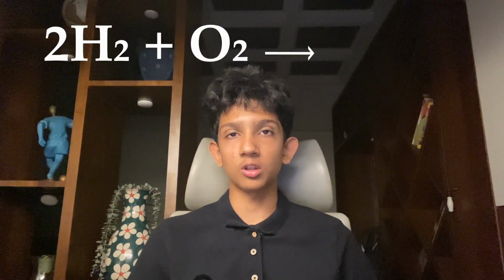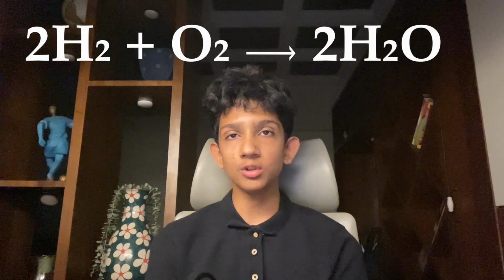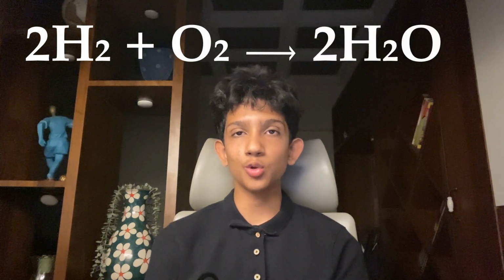Mastering Balancing Chemical Equations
Welcome to the third episode of my Chemistry Series for 10th-grade students! Balancing chemical equations is a crucial skill in chemistry and in this video, I will teach you how to master it!

Here's what I cover:
Why balancing equations is essential in chemical reactions.
The Law of Conservation of Mass and its role in balancing.
Easy tips and tricks for balancing even the toughest equations.

Don’t miss the quiz to test your knowledge of atomic structure concepts!

Ask your questions in the comments below, and I’ll gladly help!